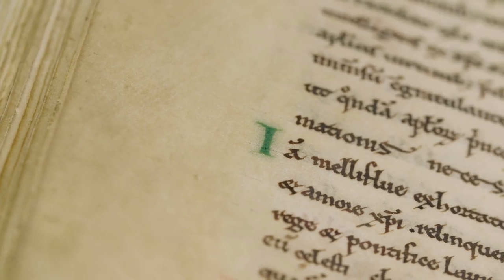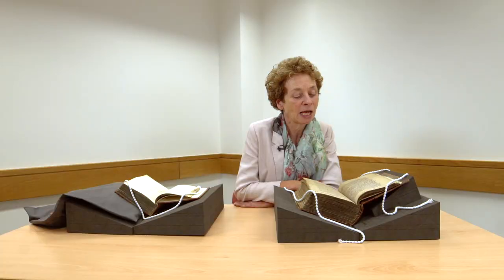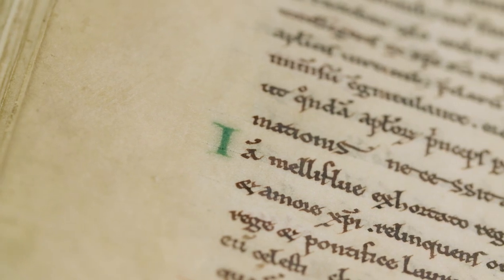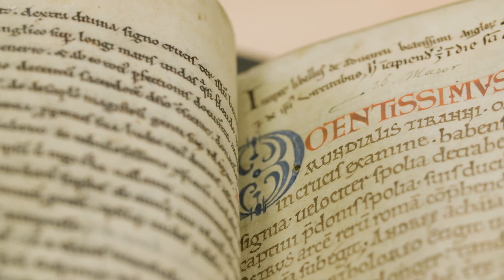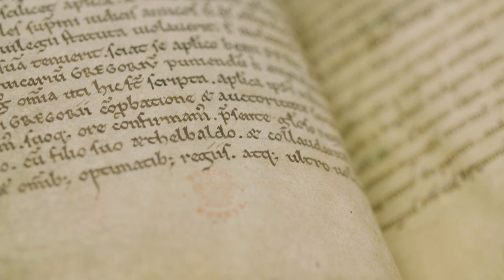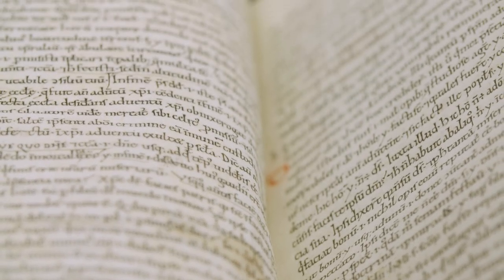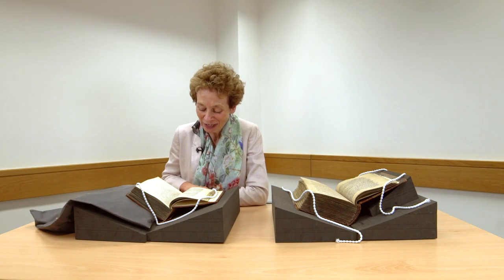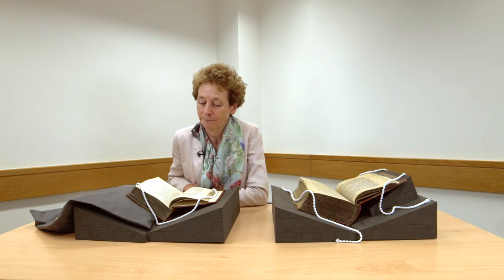Scribes and Manuscript Production after the Norman Conquest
Julia Crick examines two manuscripts that show Norman and English collaboration after the events of 1066.

Explore illuminated manuscripts from the national libraries of the UK and France